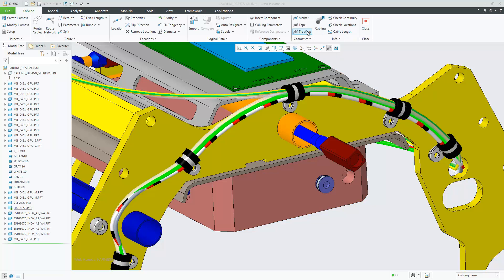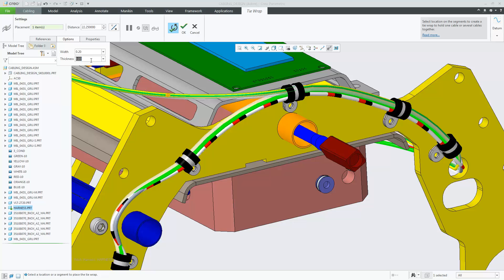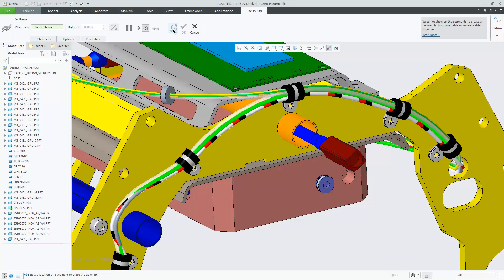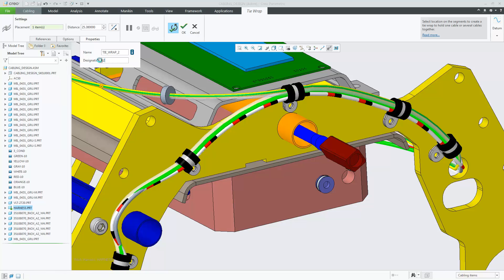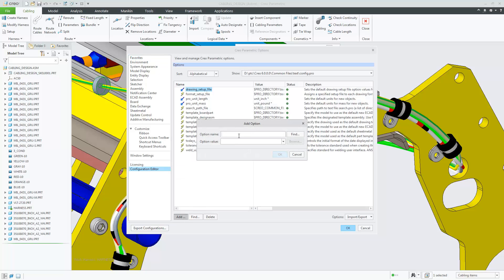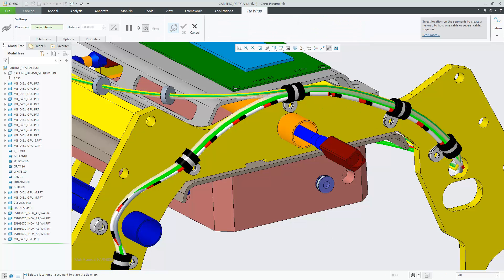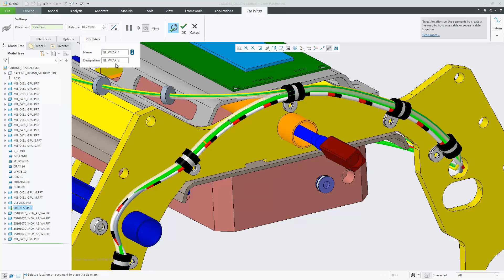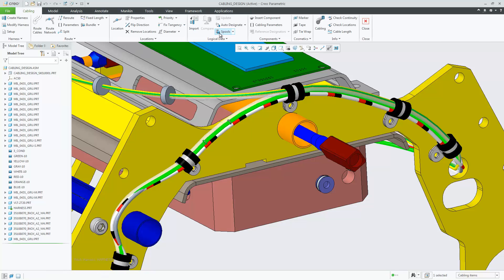Working with Tie Wraps Is Easier | Creo 6.0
In earlier releases, defining the tie wrap and designating the tie wrap is a manual process and there is limited control of where you can place a tie wrap. In Creo Parametric 6.0.0.0 and later you can create and place cosmetic tie wraps more efficiently, with the following improvements:

 • Automatically name tie wraps
 • Automatically designate tie wrap names
 • Control placement from either end of the cable
 • Take advantage of a repeat command
 • Perform multiple actions from one tab